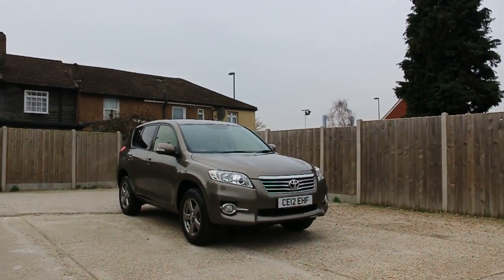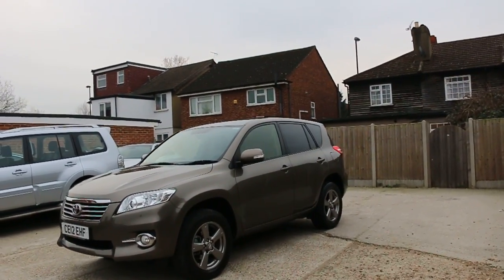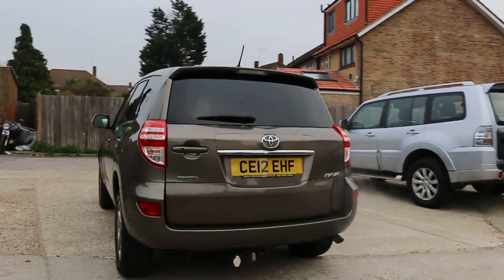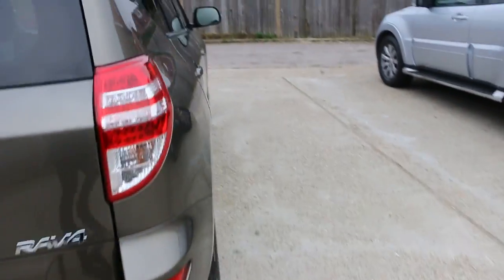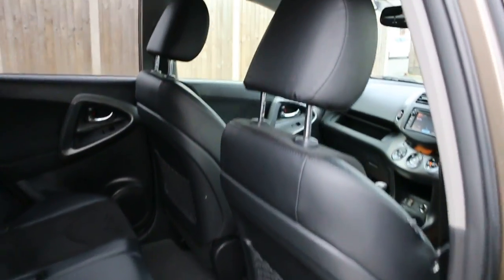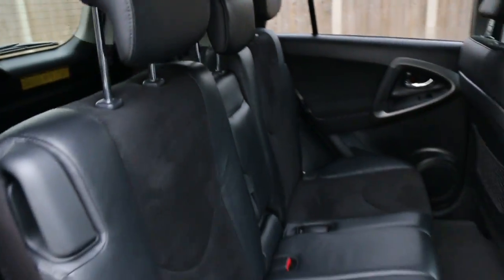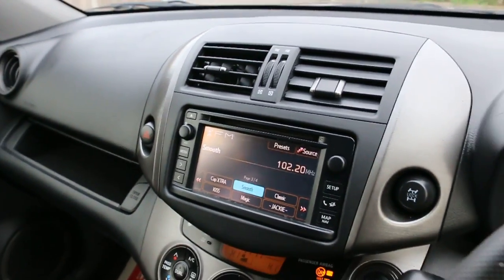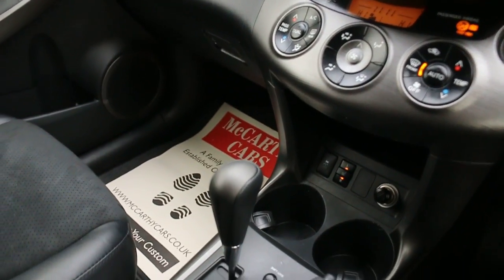Toyota Rav-4 2.0 XT-R 5 Door Auto 4x4 4WD Rear Cam CE12 EHF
Toyota Rav-4 2.0 XT-R 5 Door Auto 4x4 4WD Rear Cam Bluetooth Full Leather/Suede Heated Seats Just 2 Owners Only 31,000 Miles Full Toyota Service History From The Supplying Dealer 6 Stamps CE12 EHF